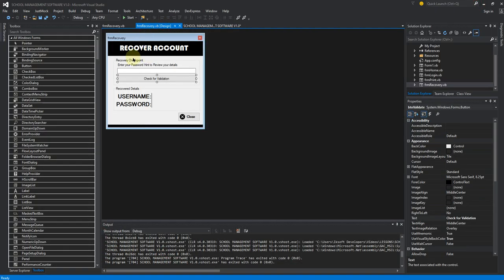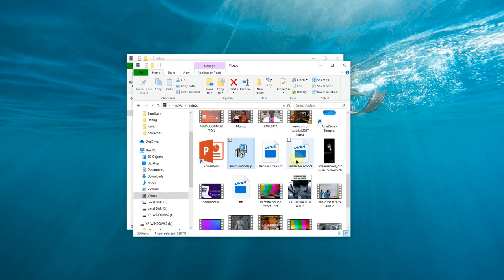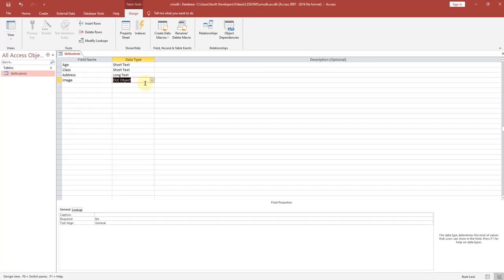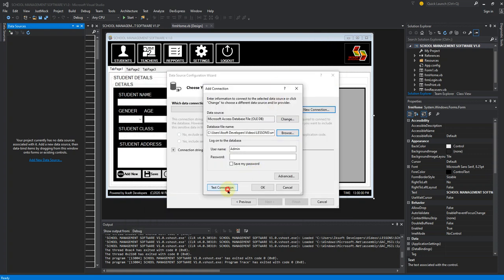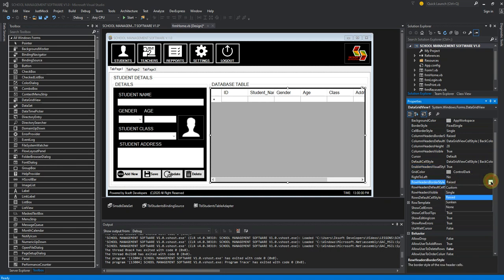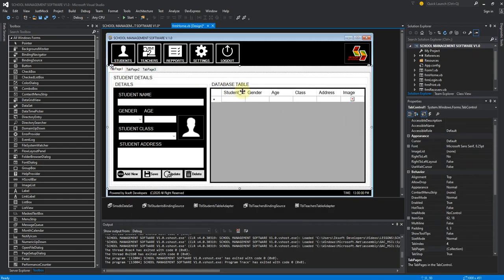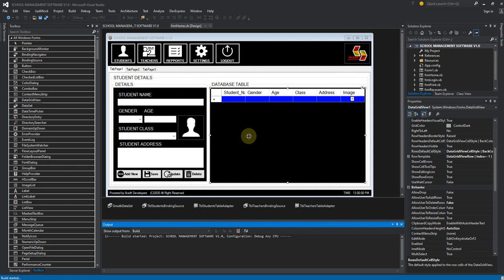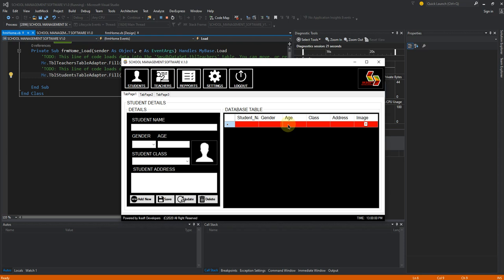[Part 5] VB.NET - Mini School Management System with Terminal Report